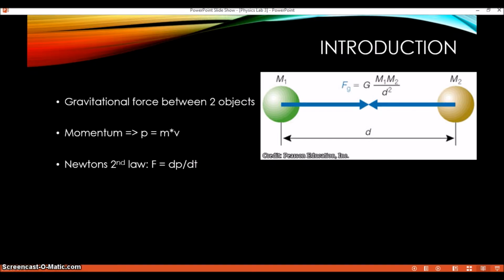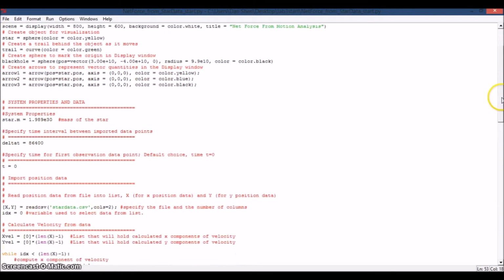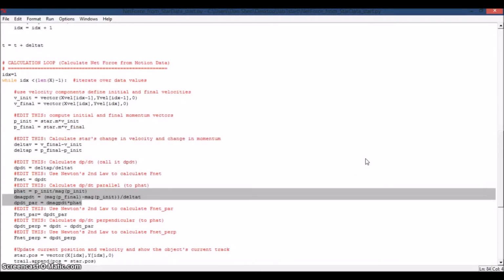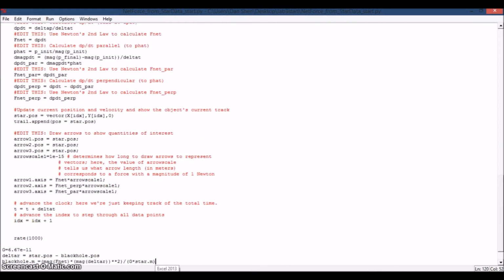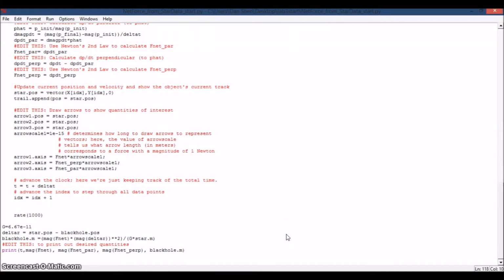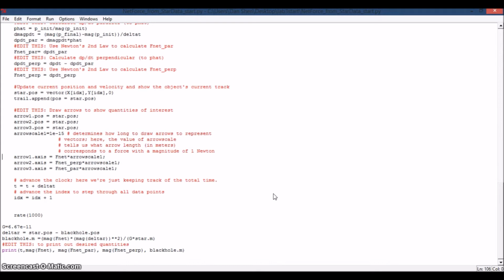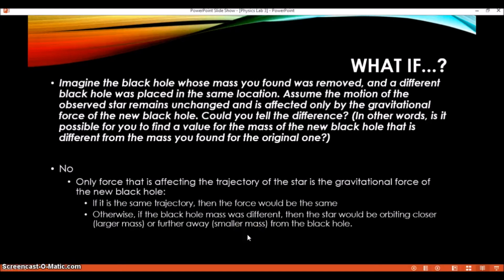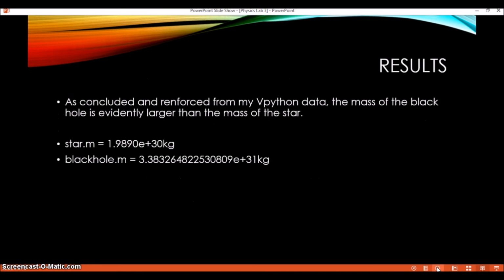lab 3 final